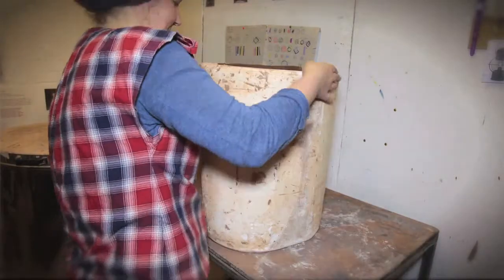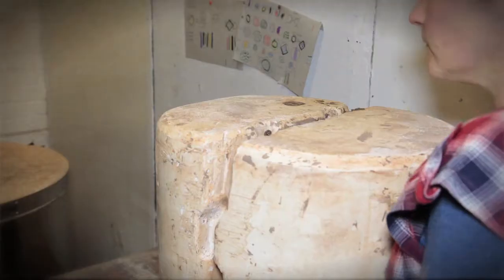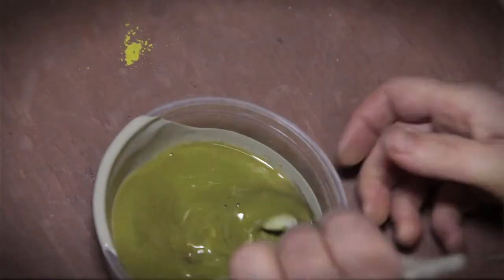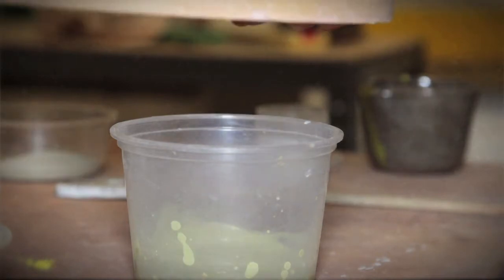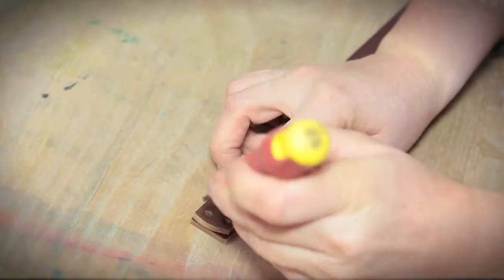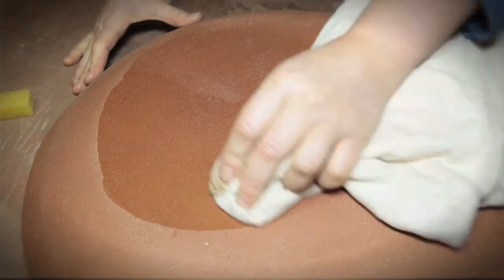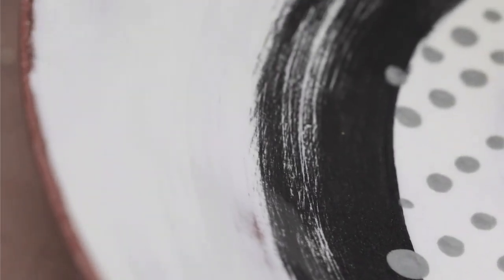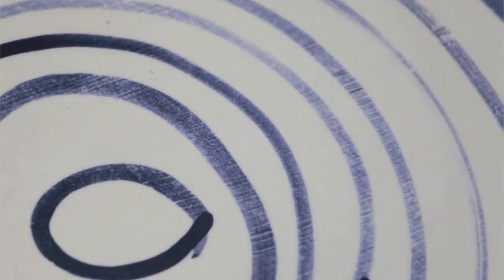Craft Journeys - Harvest - Silvia K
Silvia comes from Slovakia, a country of incredible cultural heritage and has always had a passion and respect for crafts. She believes that heritage is a vital element of our cultural and social history. Silvia has a particular interest in folkloristic traditions working in a thoughtful way and producing work that shows an aesthetic sensibility and reflecting her interests. She is captivated by the simple beauty of agrarian vessels used mainly for gathering and storing harvest; large herdsmen buckets, wicker baskets, or small forest fruit pickers. Observation and playful approach to making results in sincere forms combined with spontaneous mark making. She uses coloured slip of selected palette which derives from colours predominantly seen on peasant ceramic vessels.